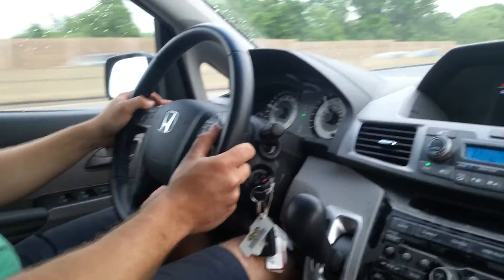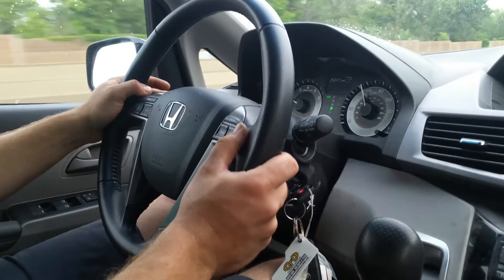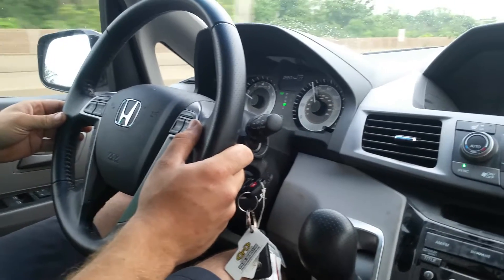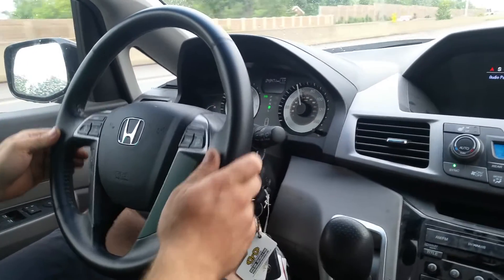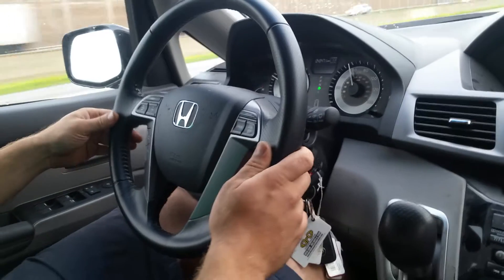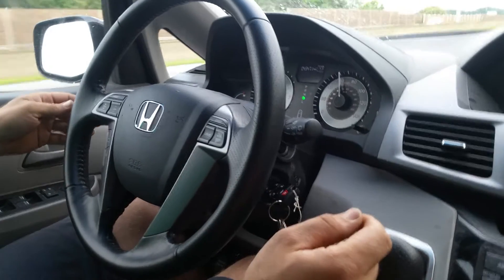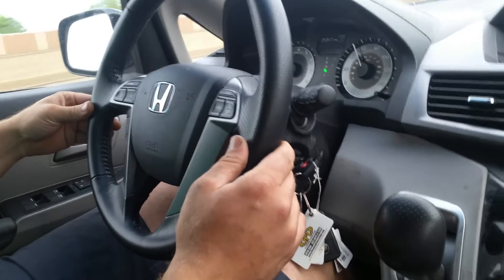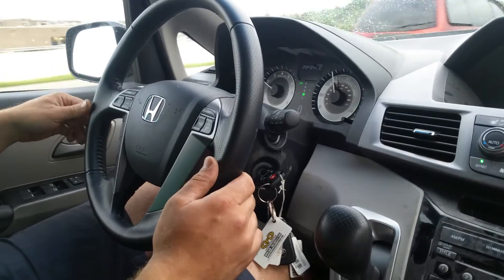HOW TO DETERMINE STEERING WHEEL VIBRATION SHAKING ON ANY VECHICLE.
This video will show you how to determine steering wheel vibrates on your vehicle.